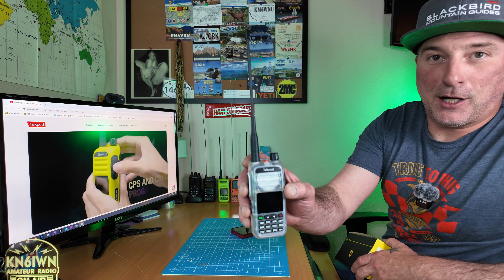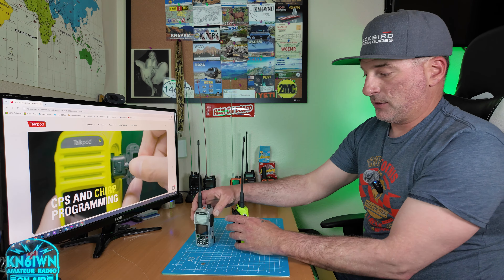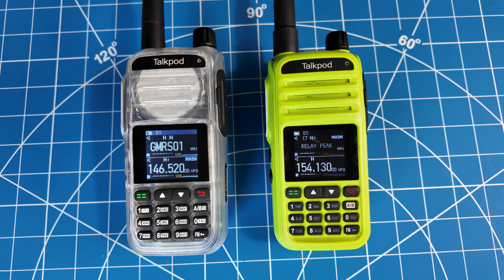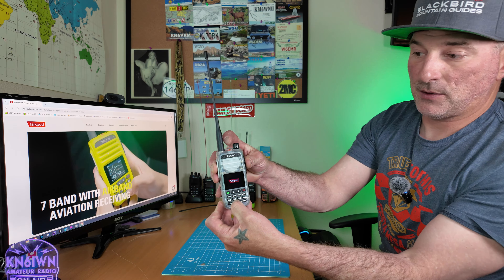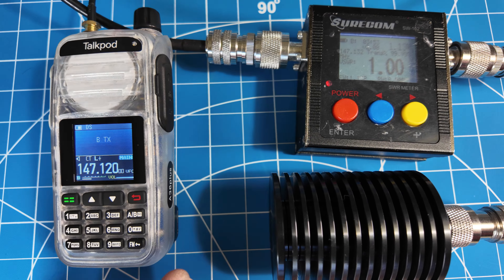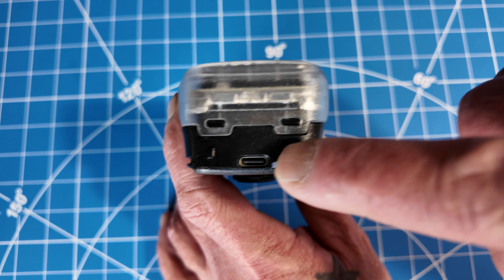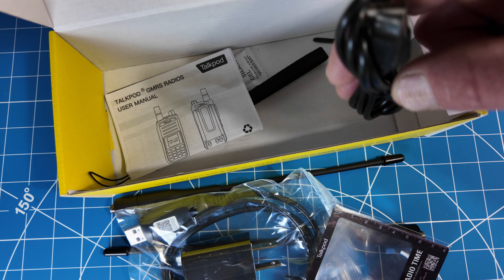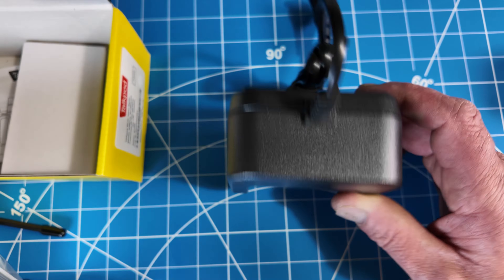Talkpod A36 GMRS HAM PREPPER Radio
Taking a peek at the Talkpod A36 plus 2nd gen HAM or GMRS radio with USB C Charging, 7 band RX, Air band RX, how tp unlock and more. Putting it on the power meter!